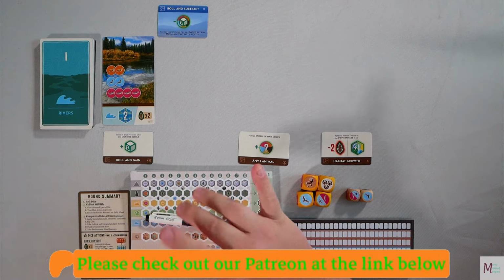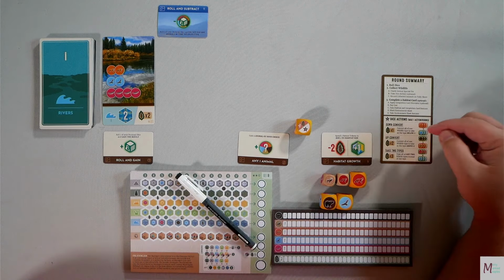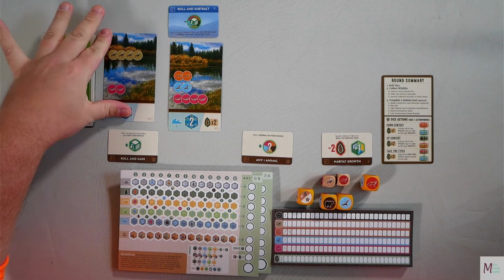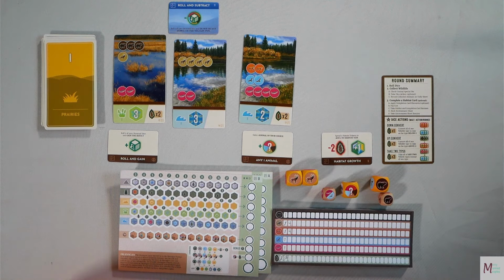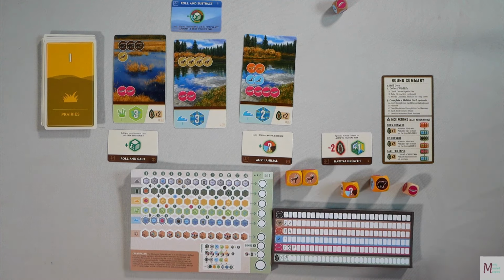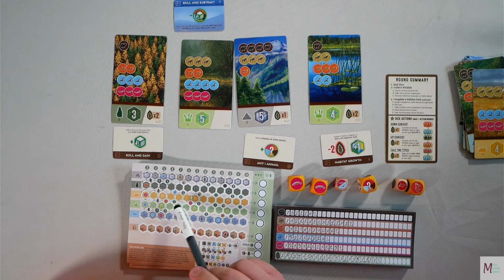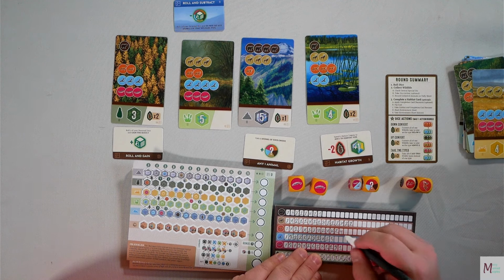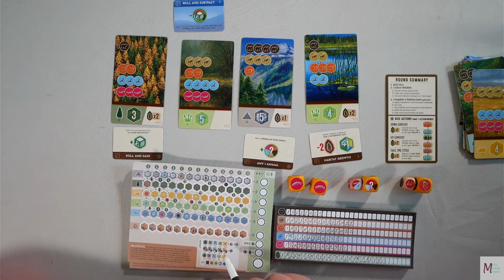Rolling With the Animals Over the Hills - Cascadia; Rolling Hills Solo Play by The Groom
Since we have played Cascadia from Flatout Games and Alderac on the channel before, along with almost all of their other games. It makes sense we take Cascadia: Rolling Hills for a solo ride on the channel. And who knows, maybe Rolling River will make an appearance at some point.

00:00 Start
00:21 Setup
01:28 Rules
05:47 First 3 Rounds
14:58 Last Round
18:21 Scoring